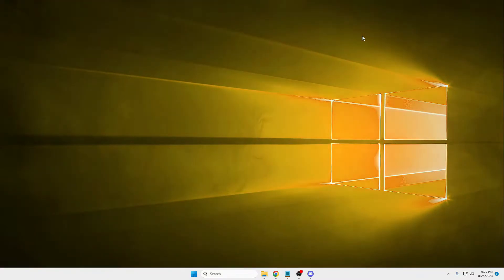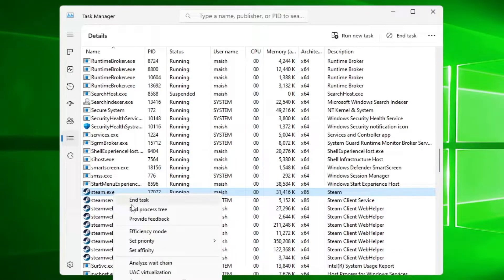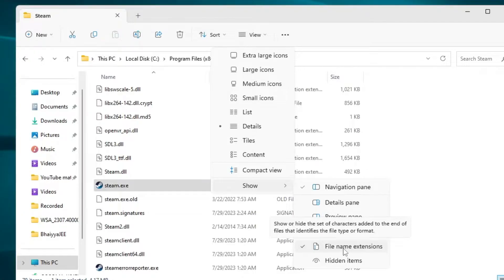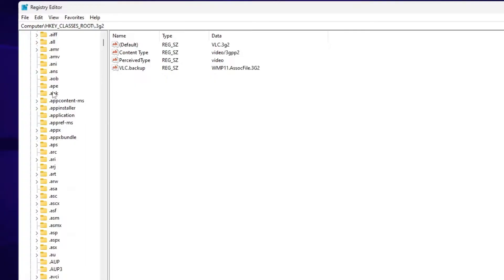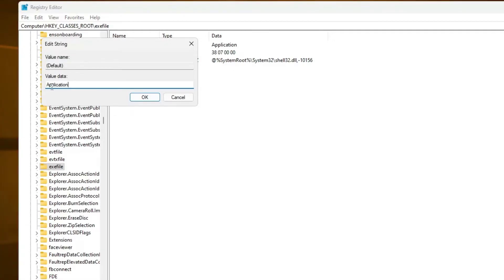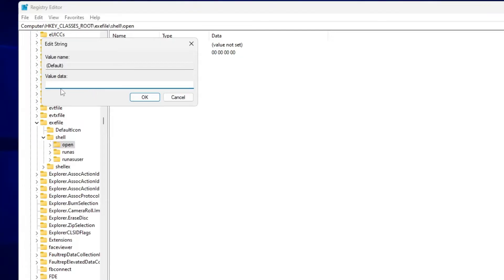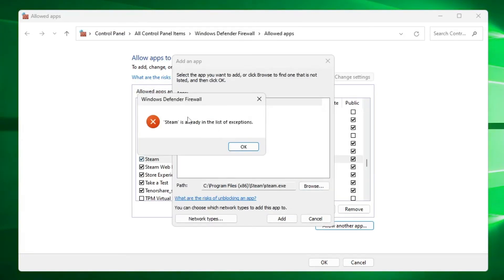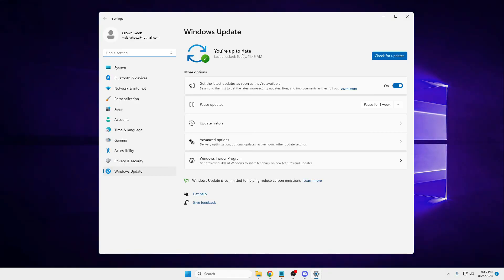FIX STEAM Not Opening or Launching in Windows 10/11 (100% Working) 2023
In this video, I have covered the entire solutions to fix Steam not opening or not showing on Windows 10 and 11.

☑ Watched the video!
☐ Liked?

►Video Tags.
Does Windows 11 have issues with Steam?
Why my Steam is not opening?
How do I open Steam overlay in Windows 11?
Why is Steam saying no internet connection Windows 11?
steam not opening windows 11
Steam not opening windows 11 after update
steam not opening windows 10
steam not opening windows 7
steam download
steam windows 11 download
steam won't install on windows 11
windows 11 steam slow